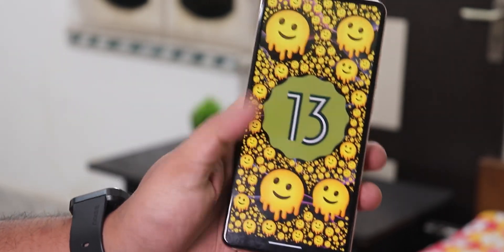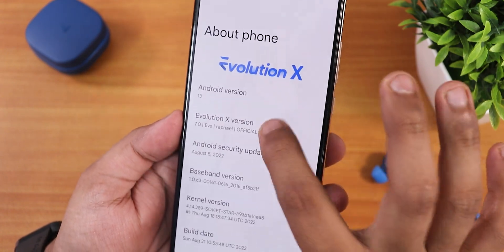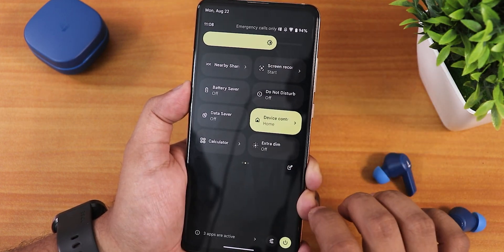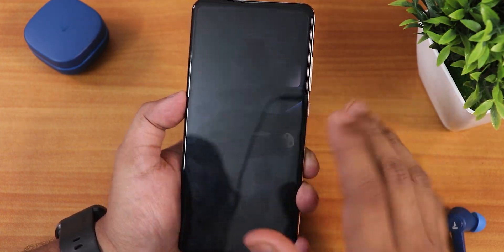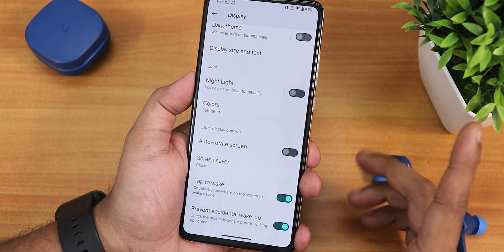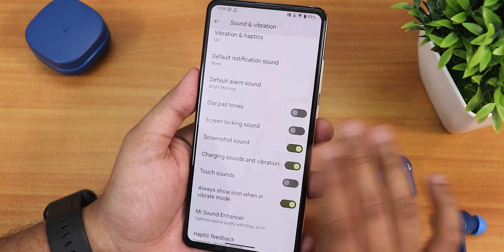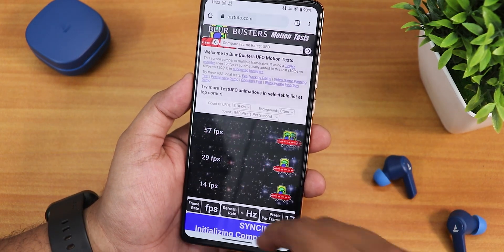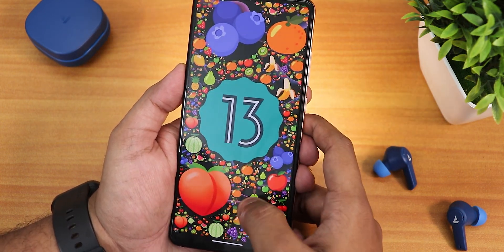EvoluionX v7.0 Android 13 On Redmi K20 Pro [3rd Build; 21/08/2022]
UPI: titash.sharma-1@okaxis

Timestamps:

0:00 Intro
0:10 Build Info, Gcam (Side loaded)
1:50 About & System
3:35 Stock Launcher, QS Panel
5:23 Battery Life & Settings, FastCharging
6:01 Vol Switcher in Album Art QS;LS
6:47 FOD Speed, AOD, Home Control LS
8:44 Display Settings, Advanced Reboot
9:32 The Evolver (Customizations)
11:49 Sound Settings, Walls & Styles
13:10 Security, SafetyNet & DRM, Clipboard
14:04 Performance & Benchmarks, Conclusions